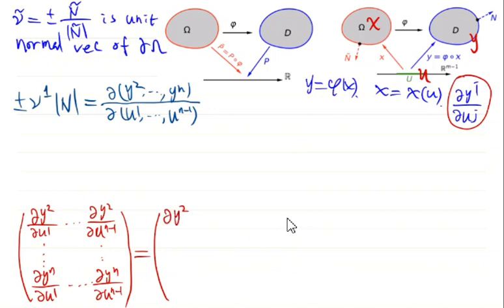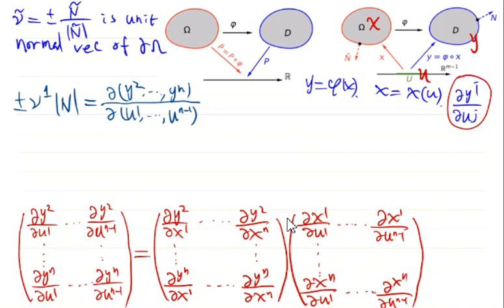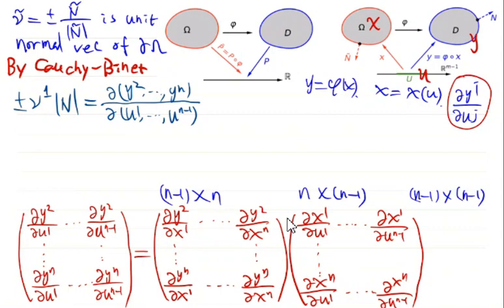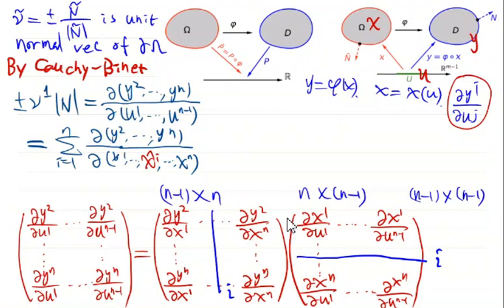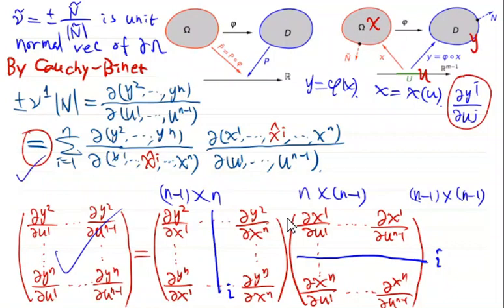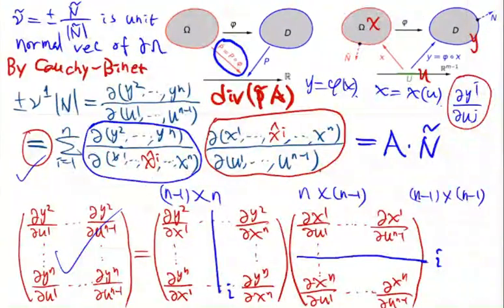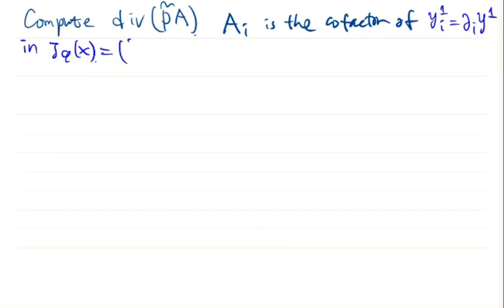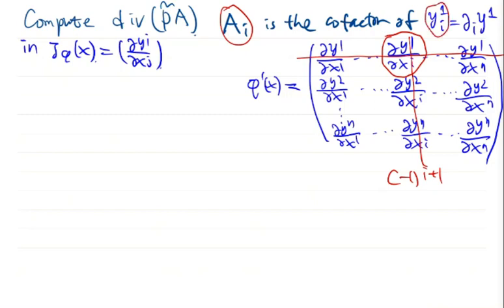178 pf of change of variable formula 2